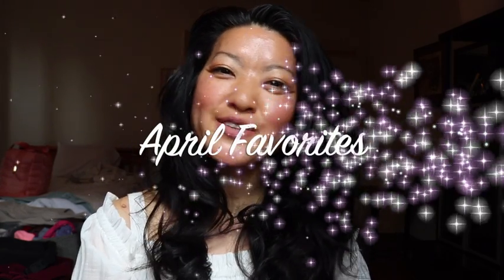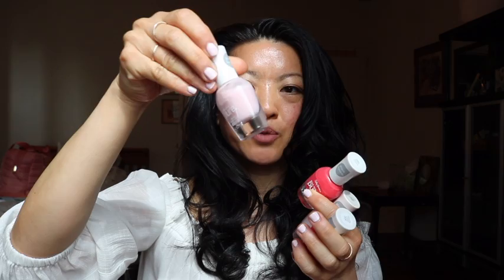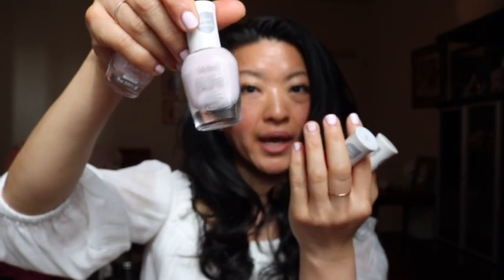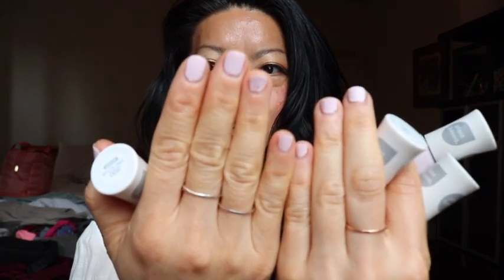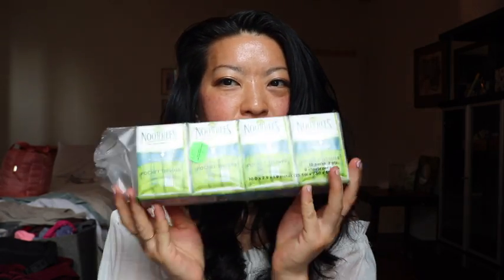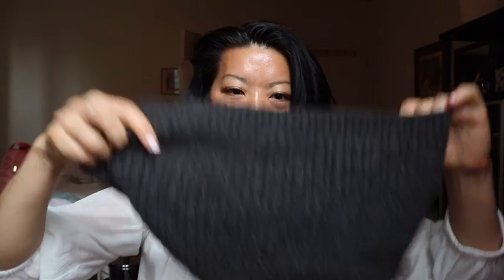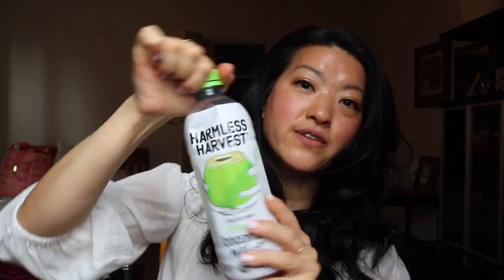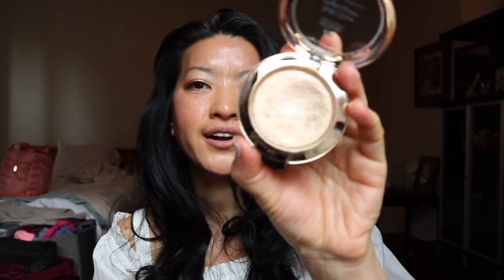APRIL FAVORITES Eco Green Products 2022!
Let's go back in time...
As I share some of my favorite eco products
That I didn't go without
Or couldn't bare to go without
Using in April.
They can be found at
Target,
Marshalls,
Wholefoods,
Rite Aid,
CVS.

~An Ode To Eco Fare & Fashion